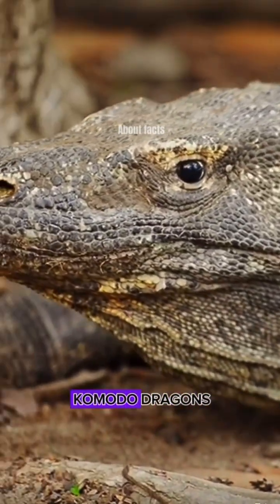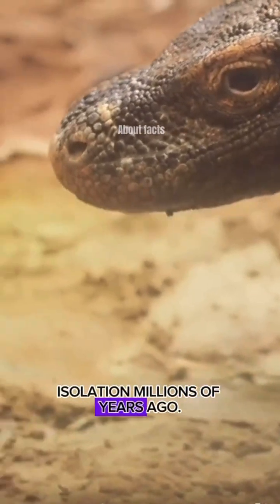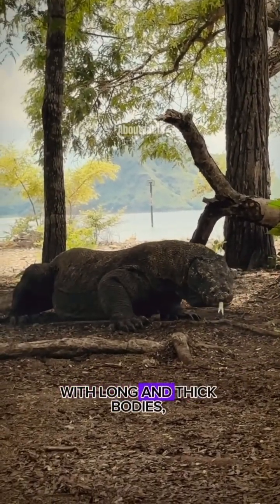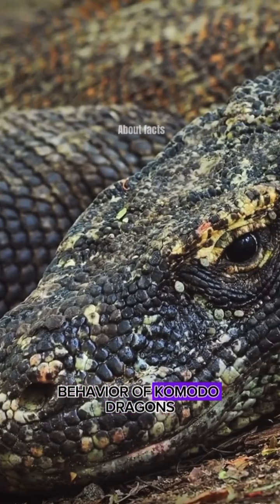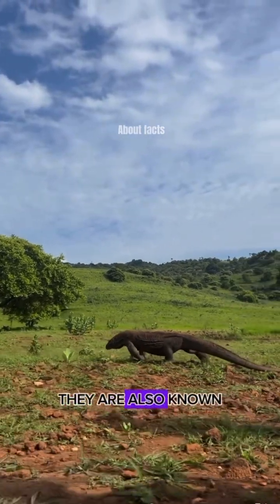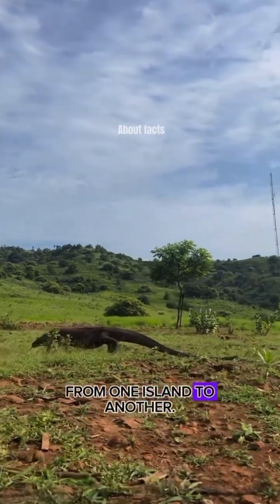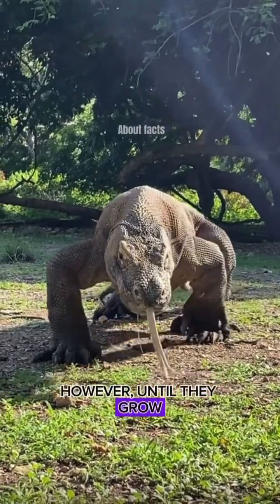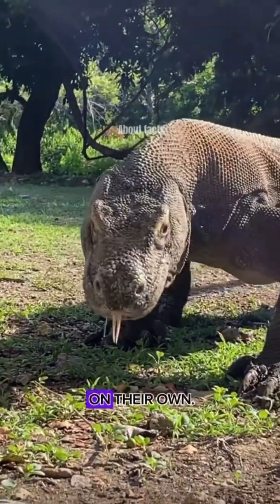Komodo dragons🐉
Classification and Evolution of Komodo Dragons,The existence of Komodo ,dragons was unknown until the First World War. They ,are actually a species of lizard that evolved in island ,isolation millions of years ago.,Anatomy of Komodo Dragons,Komodo dragons are large reptiles that can grow up to three meters long and weigh ,150 kg.